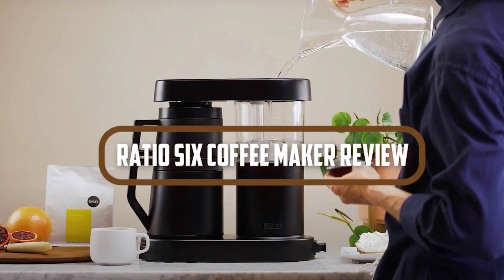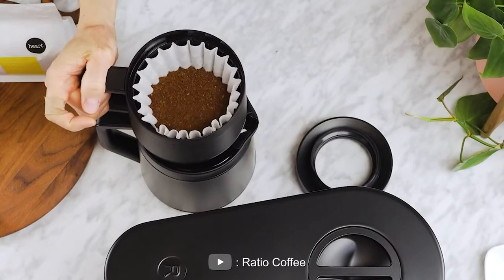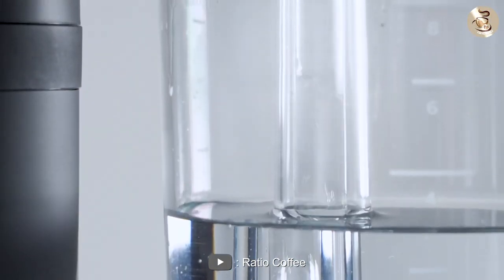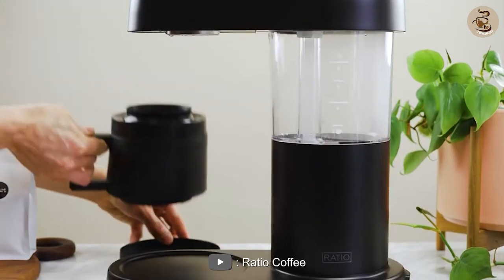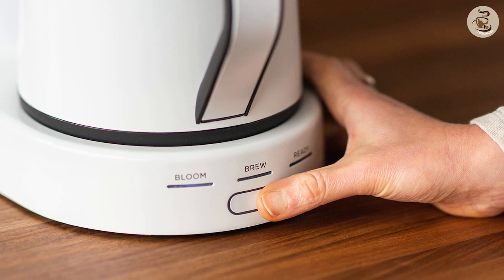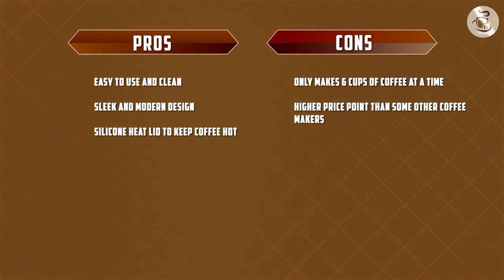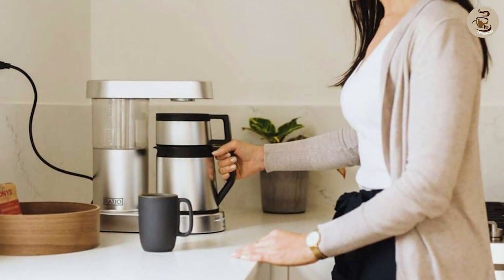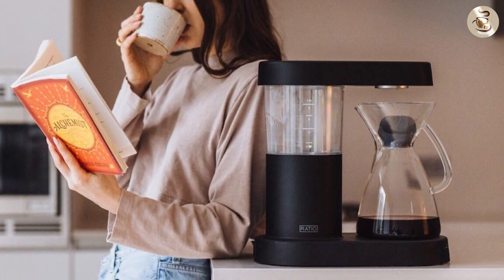Ratio Six Coffee Maker Review: Elevate Your Brewing Experience!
Welcome to our in-depth review of the Ratio Six Coffee Maker! In this video, we'll take you through all the features, functionality, and performance of this exceptional coffee maker. If you're a coffee enthusiast looking to enhance your brewing experience, the Ratio Six is a game-changer you won't want to miss.

The Ratio Six boasts a sleek and modern design that will effortlessly complement any kitchen decor. Its intuitive interface and user-friendly controls make it a breeze to operate, even for beginners. We'll show you how to navigate the settings and adjust the brew parameters to achieve the perfect cup of coffee tailored to your taste preferences.

With a powerful heating element and precise temperature control, the Ratio Six ensures optimal extraction, resulting in a rich and flavorful brew. We'll explore its unique showerhead system that evenly saturates the coffee grounds, allowing for consistent extraction and a well-balanced cup every time.

The coffee maker's durable construction and high-quality materials make it built to last, while the thermal carafe keeps your coffee hot for hours without sacrificing flavor. We'll delve into the brewing process and discuss the ease of cleaning and maintenance, ensuring a hassle-free experience for busy coffee lovers.

If you're concerned about sustainability, the Ratio Six also shines in this area. It's designed with eco-consciousness in mind, utilizing reusable filters and minimizing waste. We'll highlight these eco-friendly features and discuss their impact on your coffee brewing routine.

Whether you're a coffee connoisseur, a busy professional, or simply someone who enjoys a great cup of joe, the Ratio Six Coffee Maker delivers exceptional performance and unparalleled convenience. Join us in this review and discover why this coffee maker is a must-have for any coffee lover.